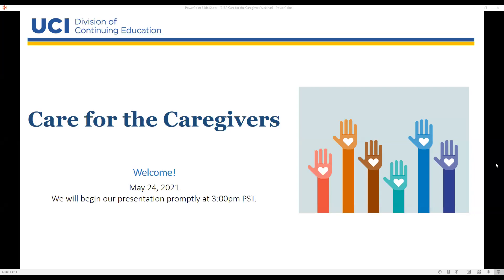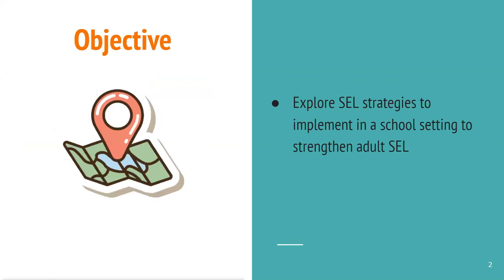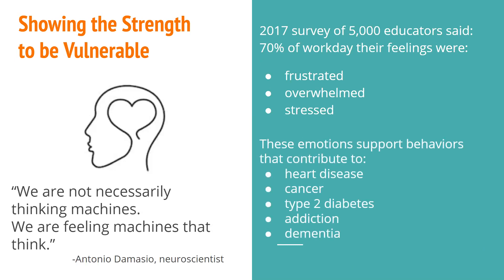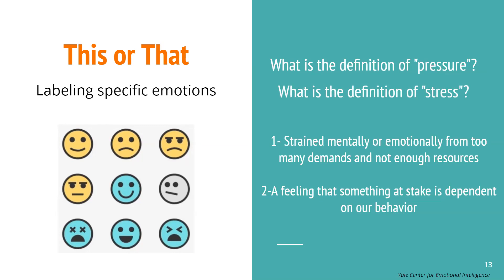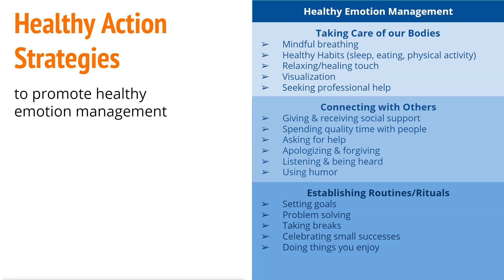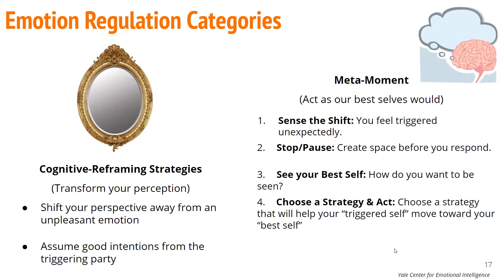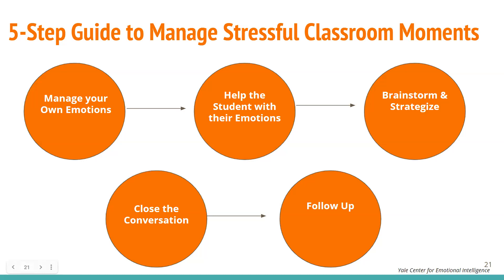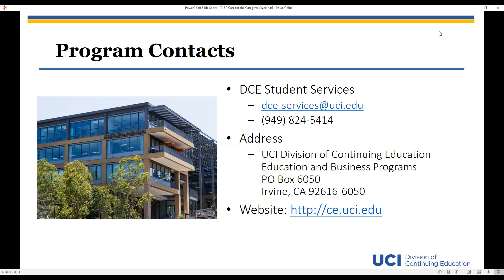Care for the Caregivers (5/24/21)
A recent study of U.S. educators showed that 70% of their workday they felt frustrated, overwhelmed, and stressed. During this webinar, Colleen Ferreira (Coordinator of Social-Emotional Learning (SEL) at the Orange County Department of Education) discusses how adult emotional literacy, emotion regulation, and emotion co-regulation strategies can support educators in a school setting to strengthen adult SEL. To learn more about UCI Division of Education's professional development programs for educators,